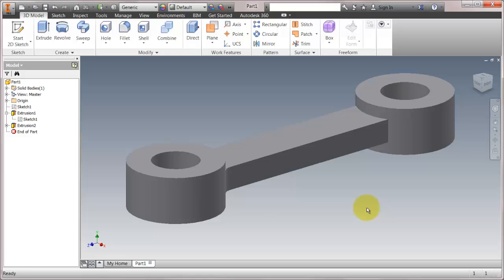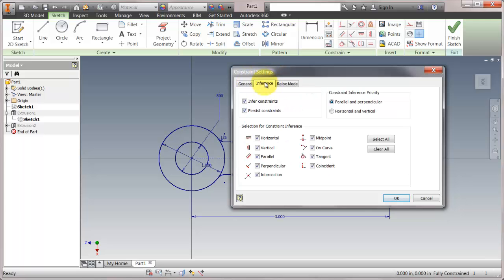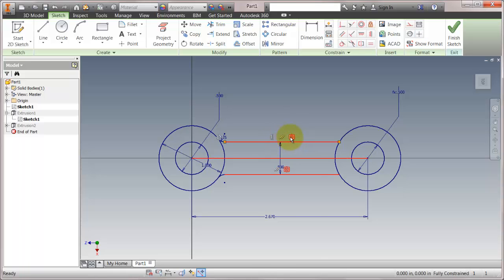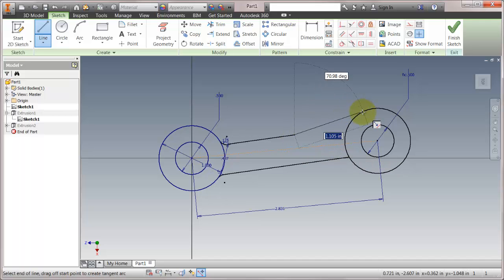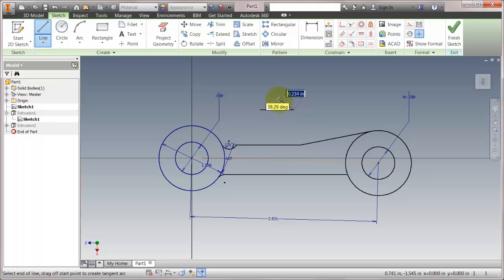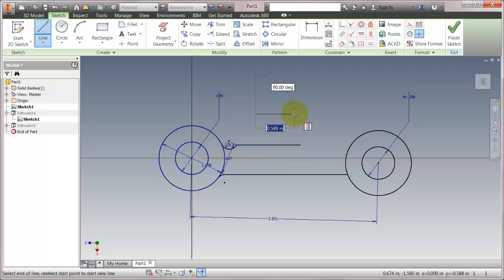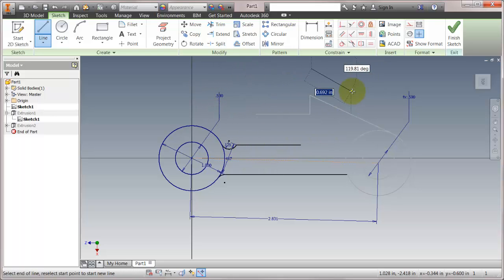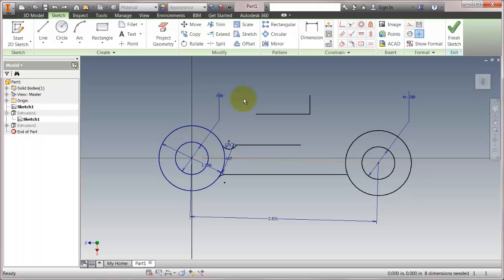Getting Sketch-y with Autodesk Inventor 2015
Autodesk Inventor 2015 is here with a lot of new features, something for everyone. In this video we take a deep dive and review what's new in the sketch environment.

For the Design & Motion blog post "Getting Sketch-y with Autodesk Inventor 2015"